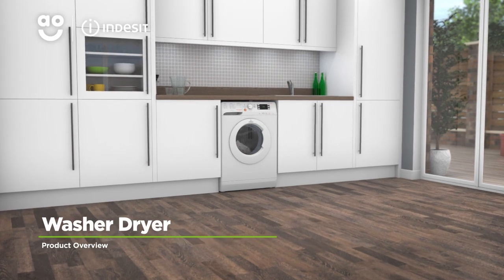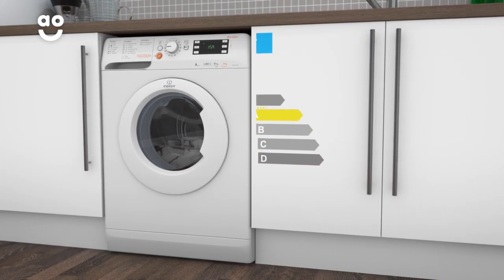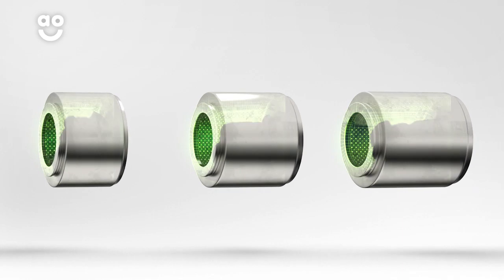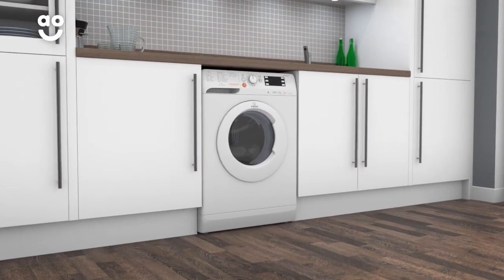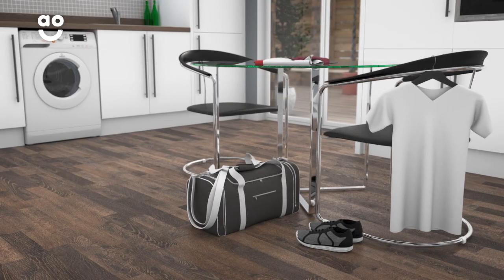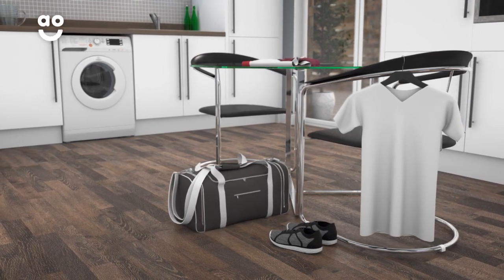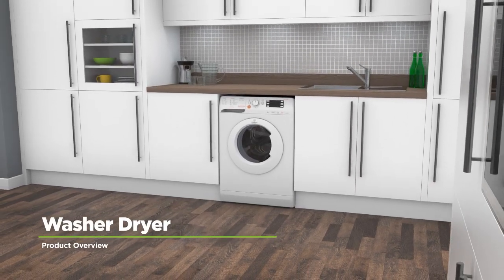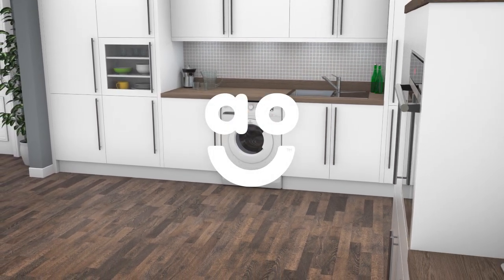Indesit Washer Dryer XWDE861480XWUK Product Overview | ao.com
Learn all you need to know about the XWDE861480XKUK washer dryer from Indesit in our short product video. The handy Push, Wash & Dry function allows you to get a full load done in under an hour with the simple push of a button. See how the Wool cycle takes great care of your woolens.